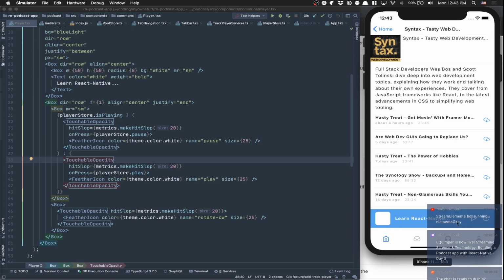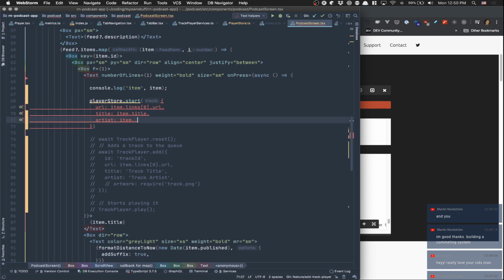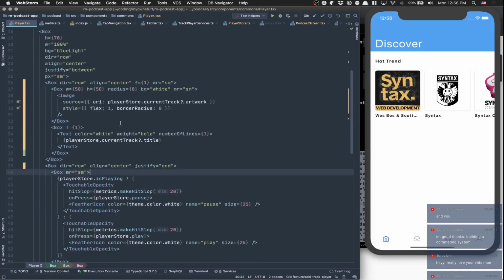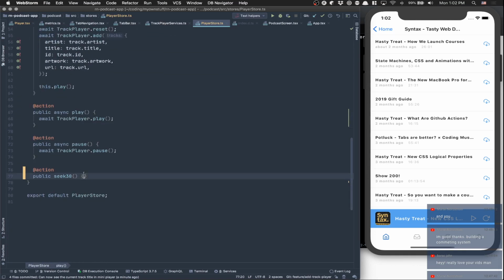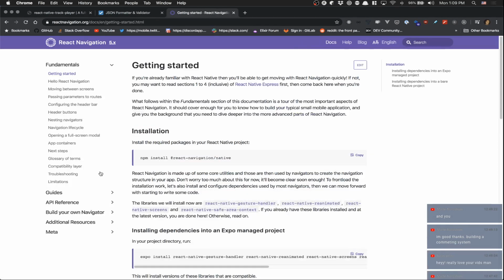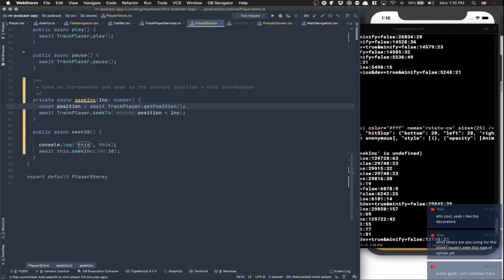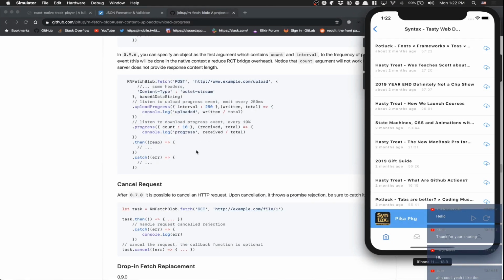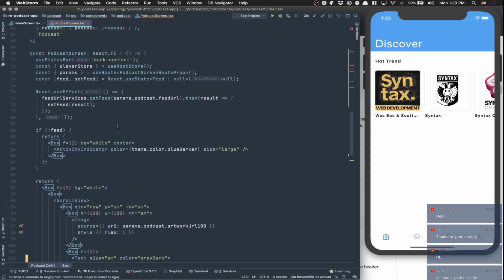Building a Podcast app with React-Native - Day 5